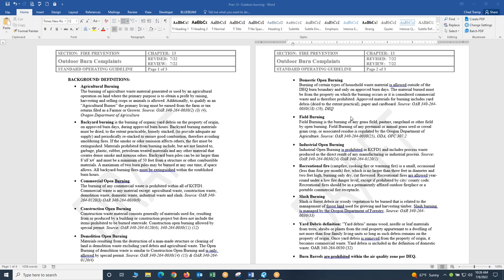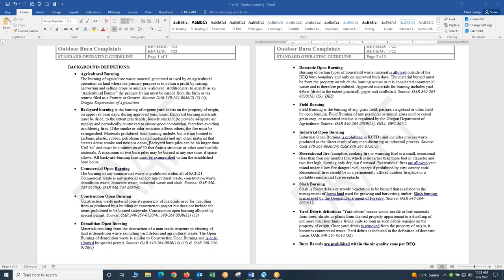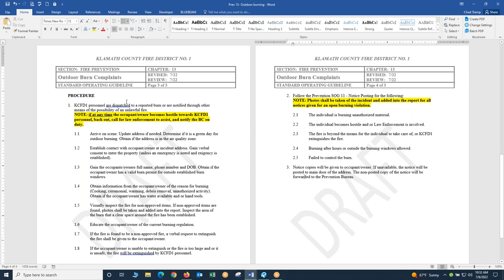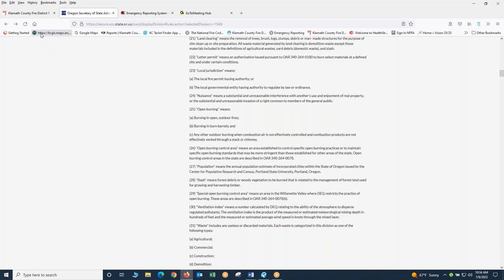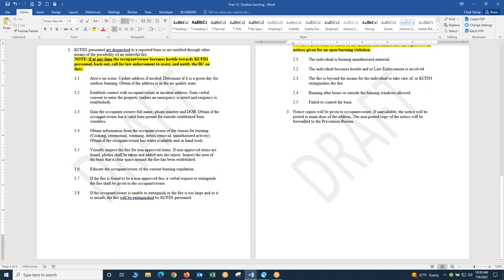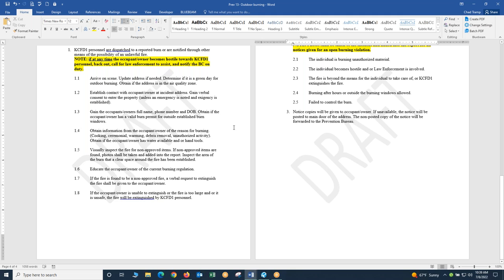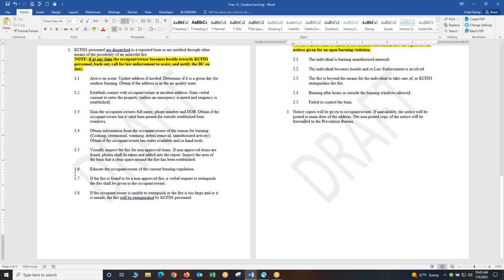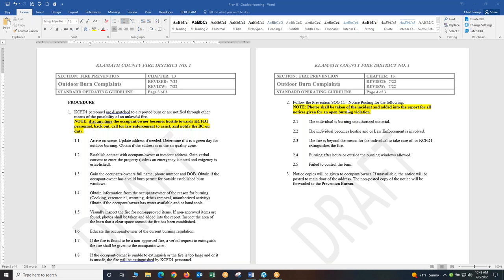Outdoor Burn Complaint Video